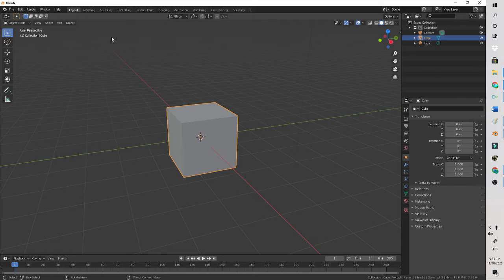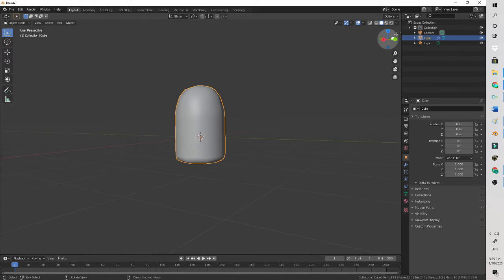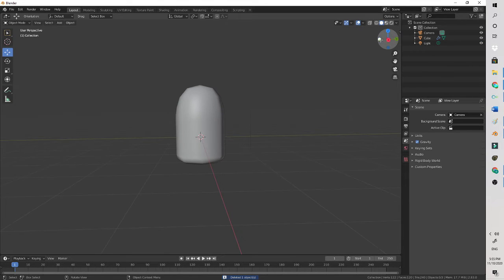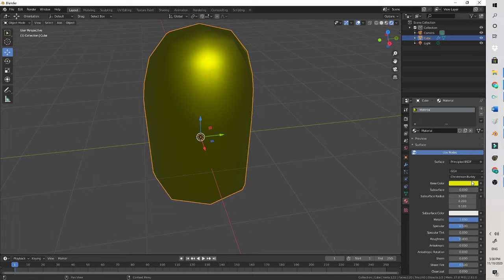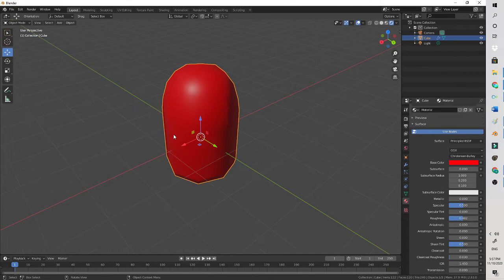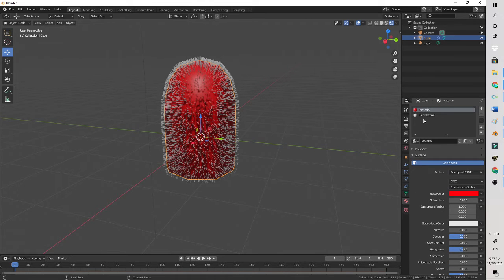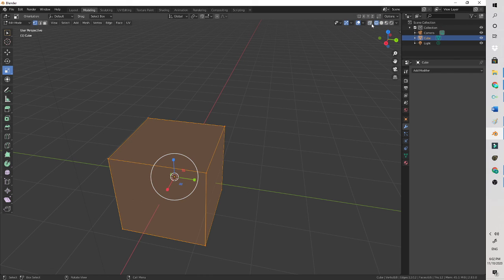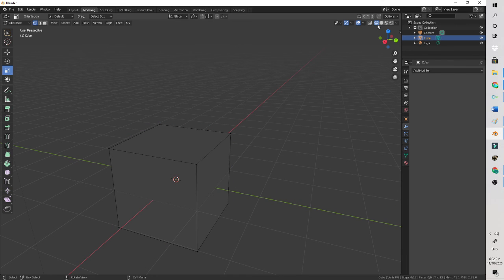a little blender tutorial